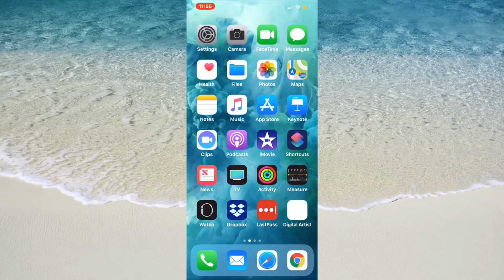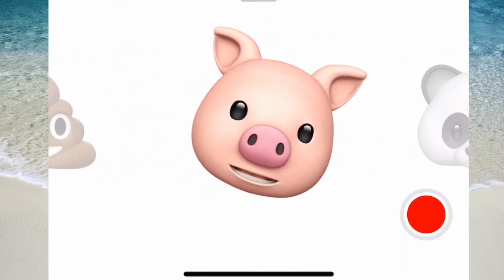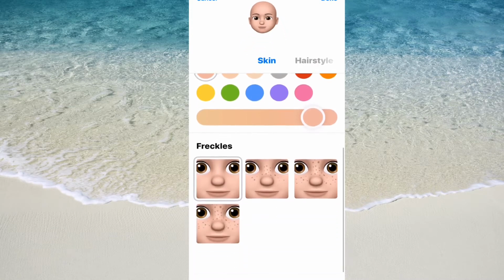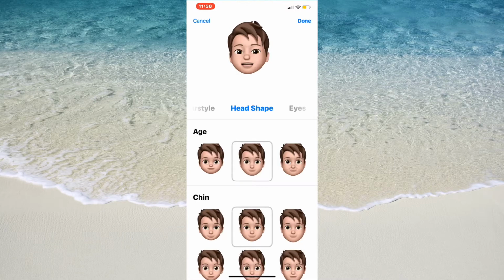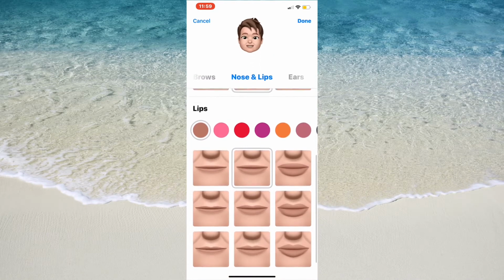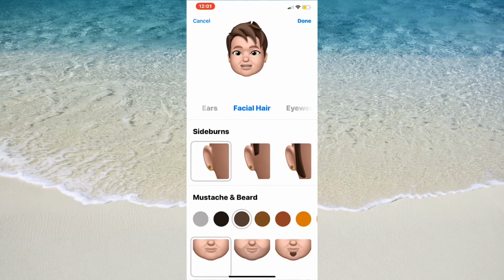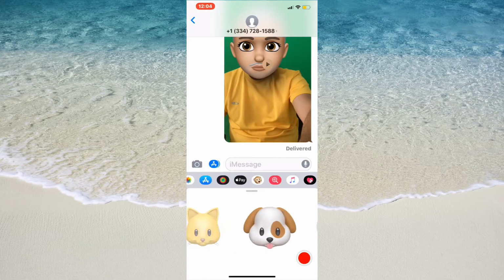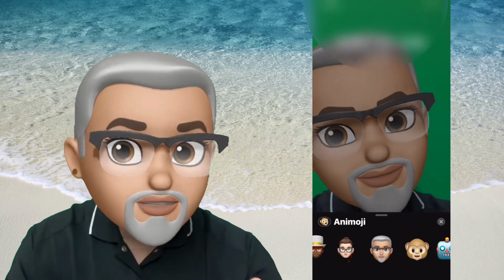Memoji for iOS